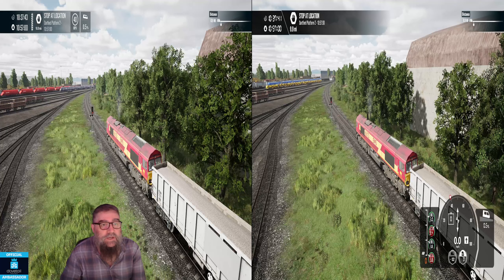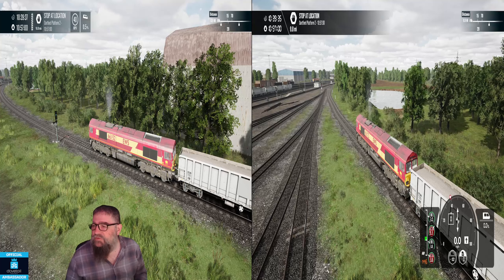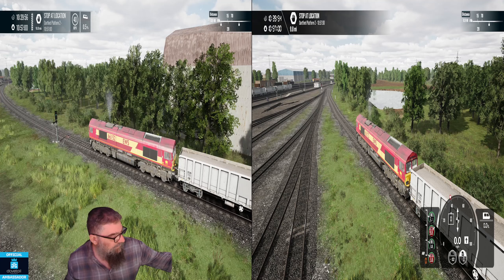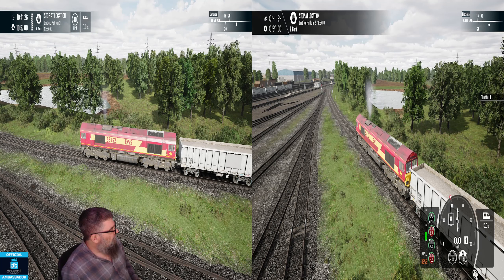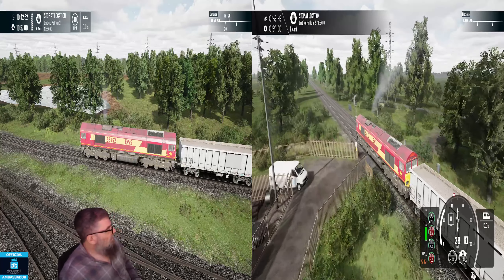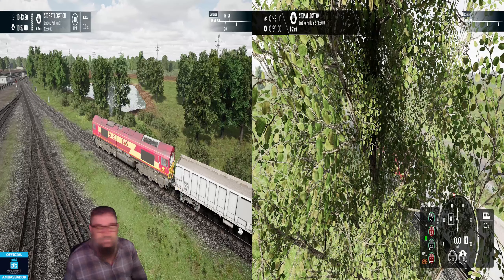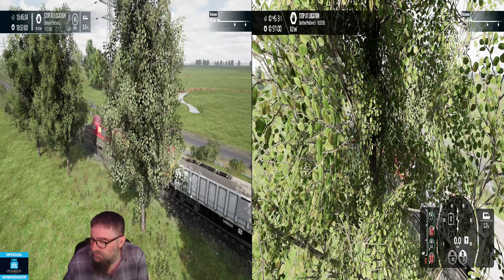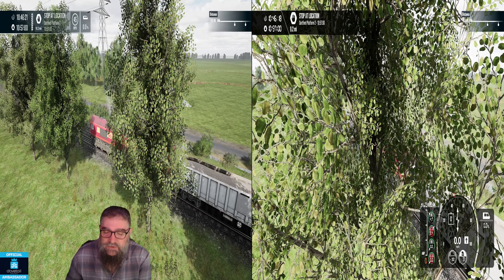TSW The XBox Sound Problem Lets Compare to PC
So does the XBox have a sound problem so bad that the game is unplayable and immersion is totally broken... well this was the claim from a player this morning so lets have a listen and see what we think, I will try and resist talking(!).